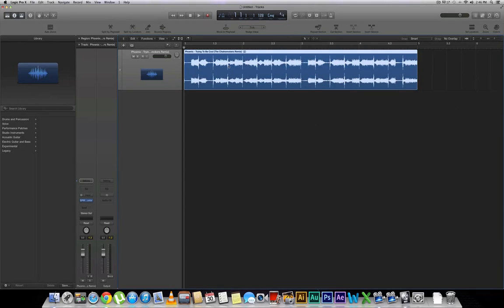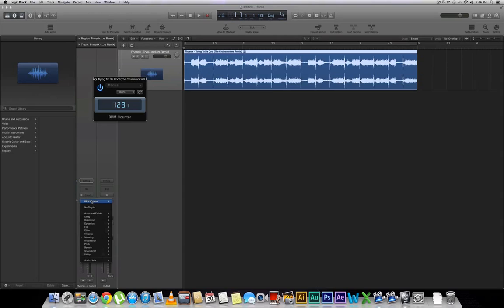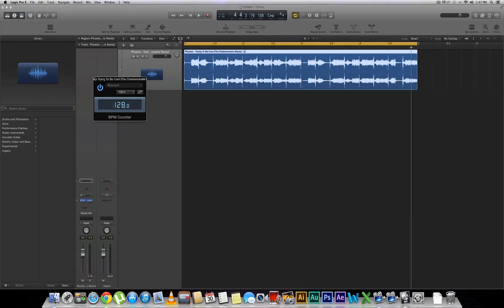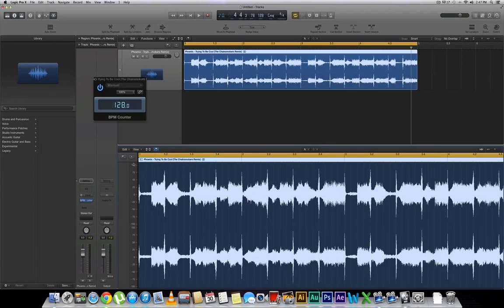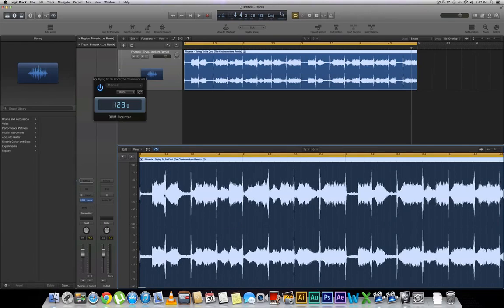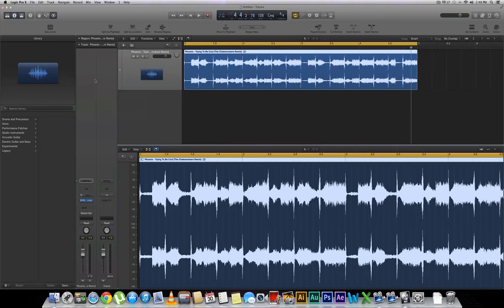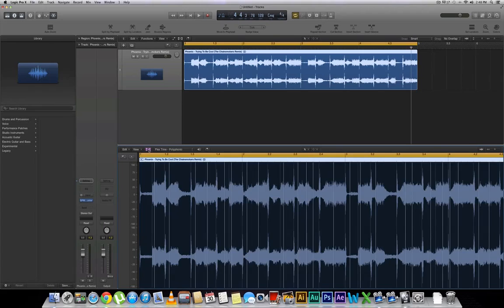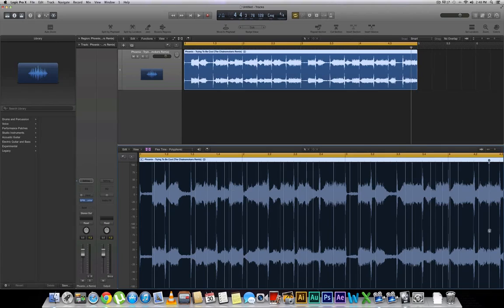Logic Pro X Changing Tempo w/o Affecting Pitch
Changing tempo in logic with out affecting the pitch.